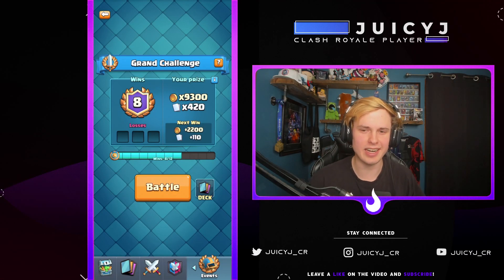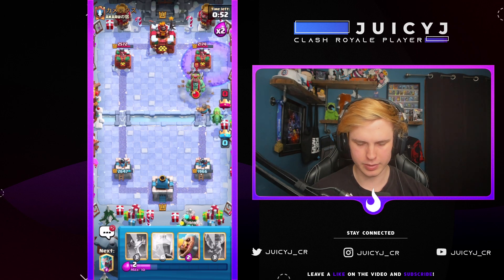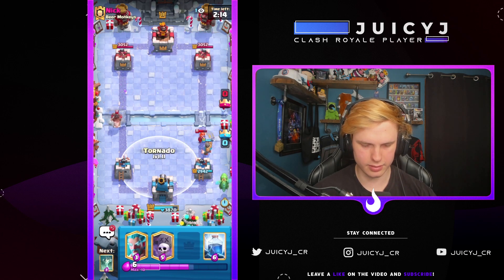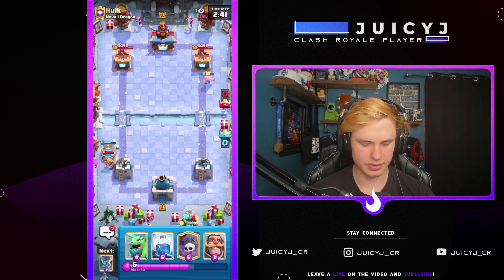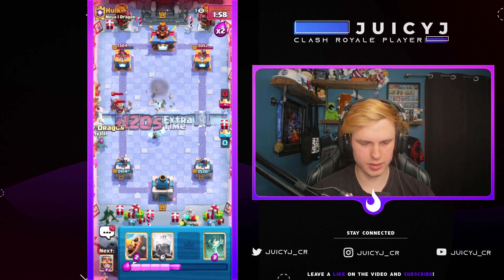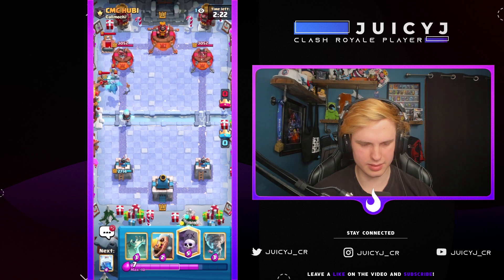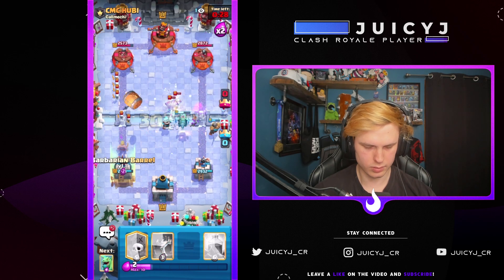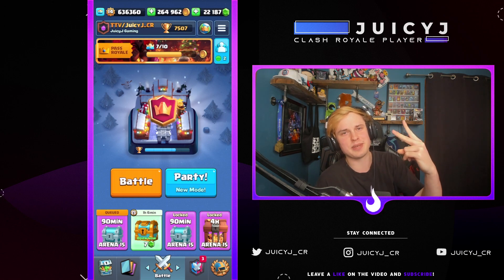I Beat Clash Royale... With Graveyard Lightning?!?!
Gravy Lightning actually works in this meta and it just might be the new best deck in the meta.

I stream every day on Twitch at 8pm CST!